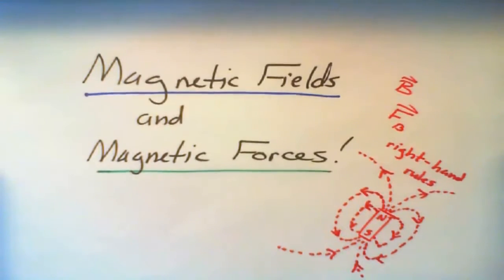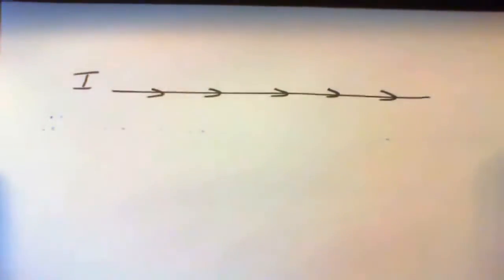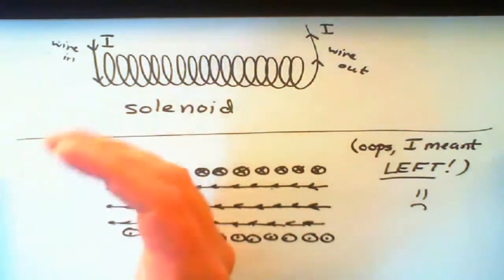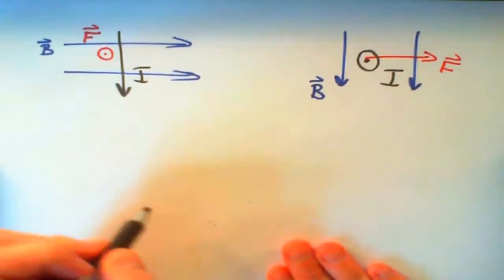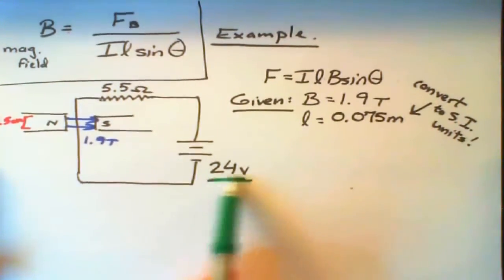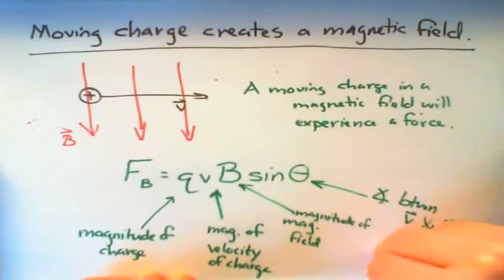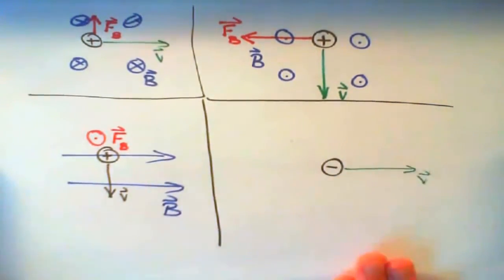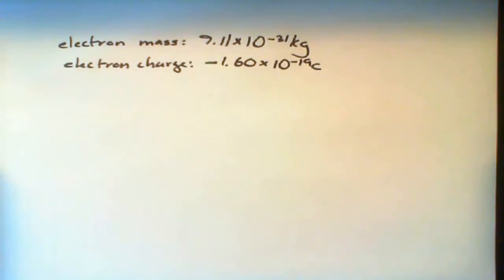Magnetic Force - Part 1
Topics include:
-magnetic force on a moving charge in a magnetic field
-magnetic field in a solenoid
-right-hand rules for magnetic force and for magnetic field around a current-carrying wire